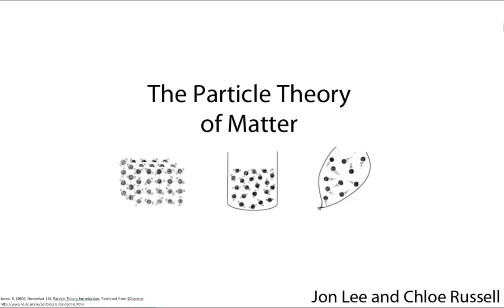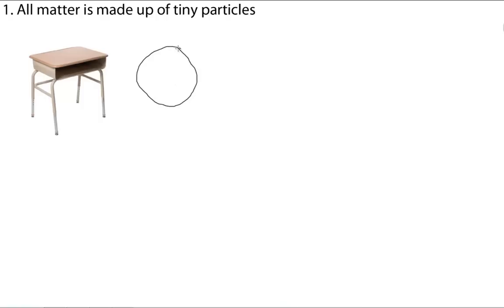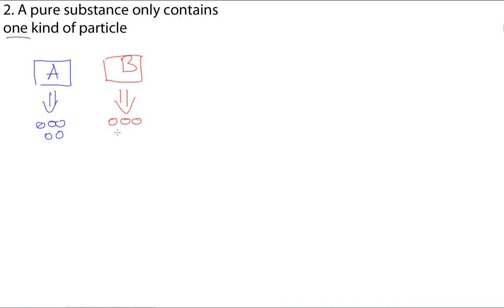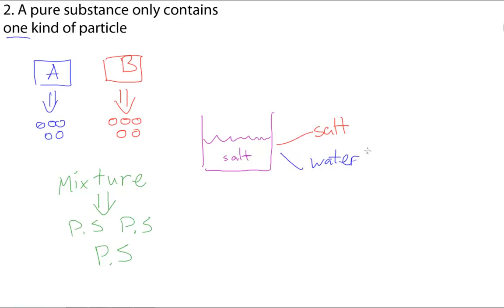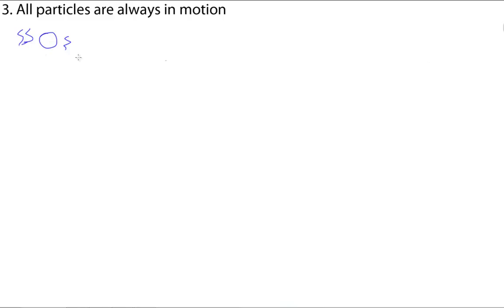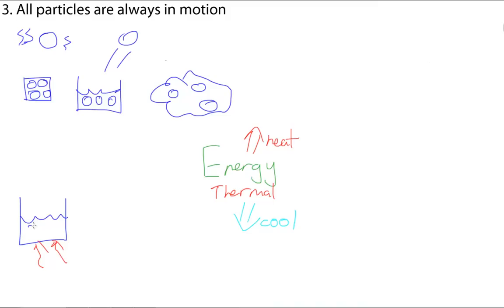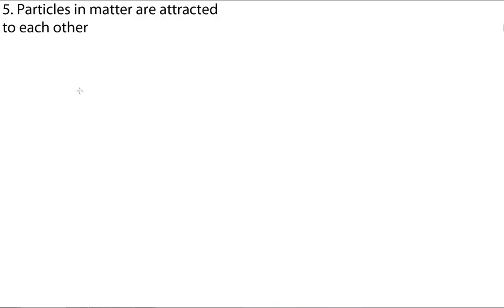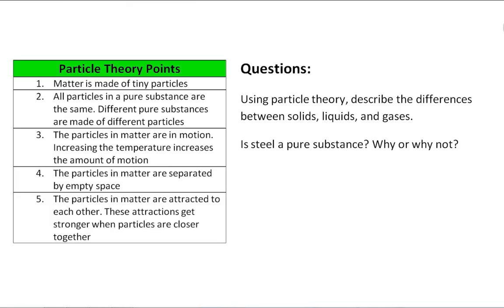Particle Theory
Lesson on particle theory. Hope we covered it in a new perspective